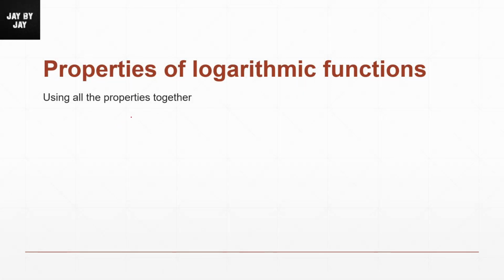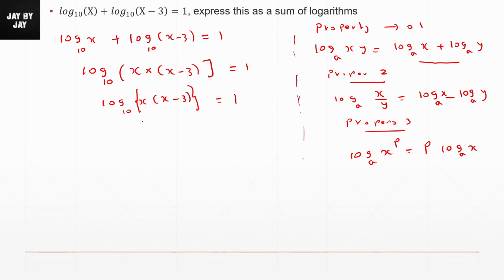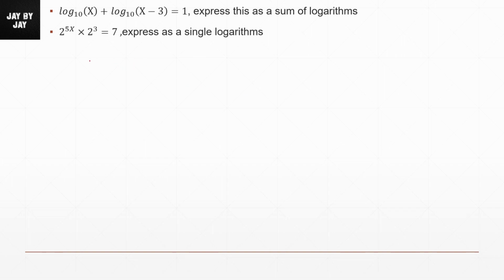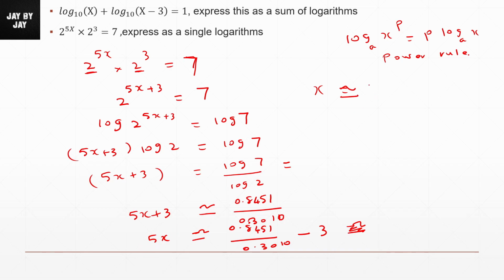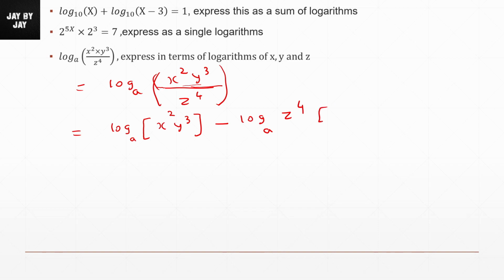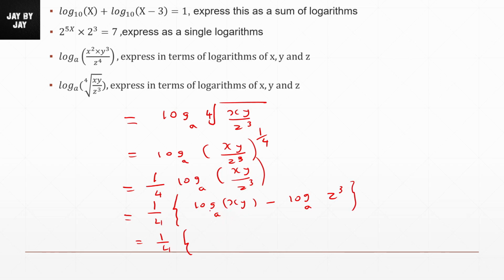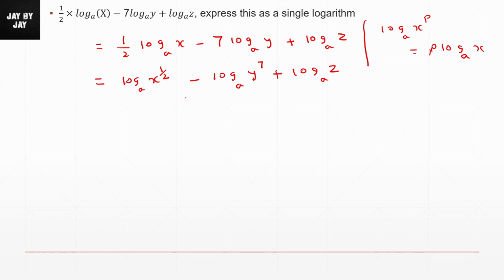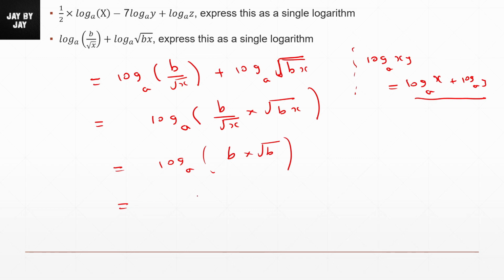Logarithms | More examples| Tutorial | English| Part 5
Hello Guys
This video is about Logarithms | More examples| Tutorial | English| Part 5

This video includes:
This video is all about more examples related to logarithmic properties.

If you like my channel, Please

logarithms​​ basics
logarithms​​ introduction
# conversion logarithmic into exponential
logarithms​ of power
JAY​​ BY JAY